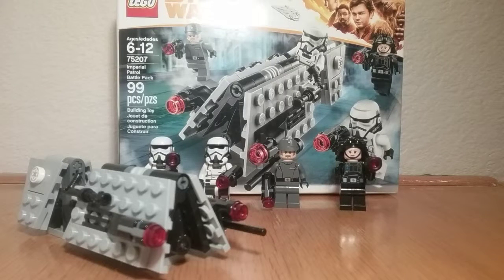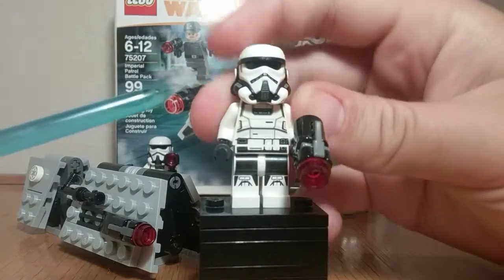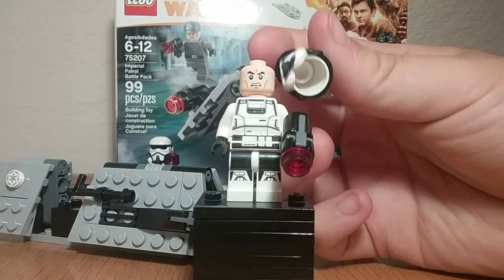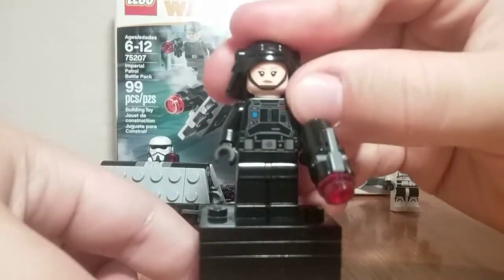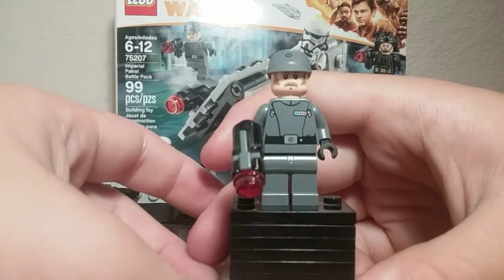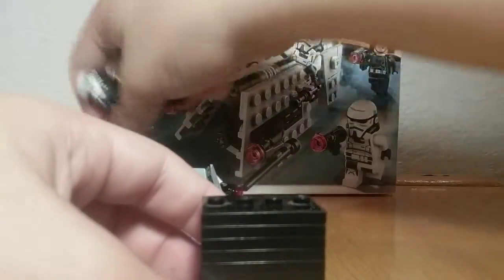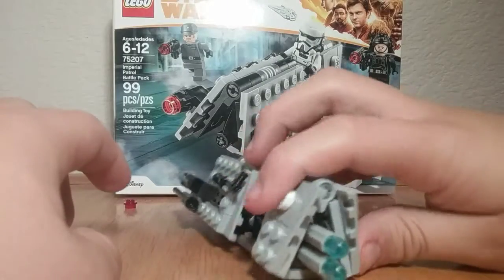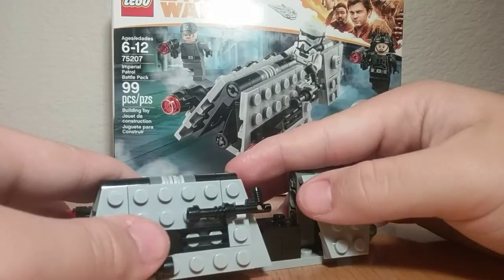Lego star wars imperial patrol battle pack review